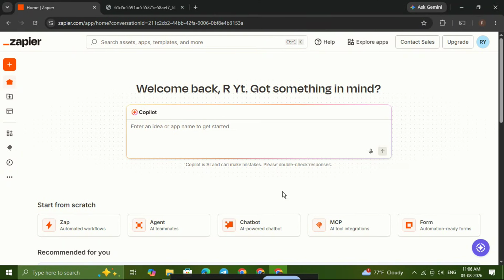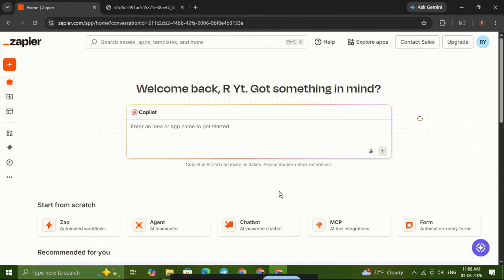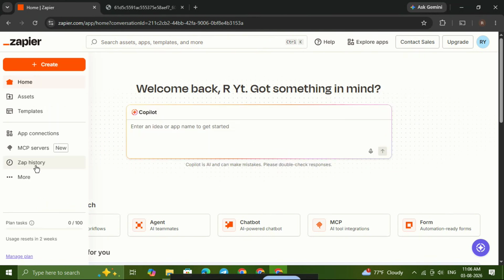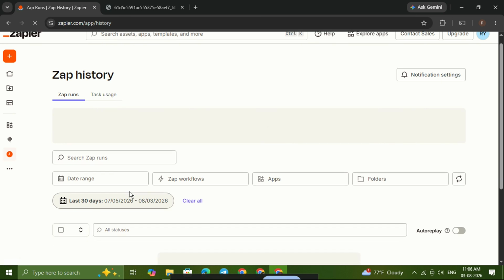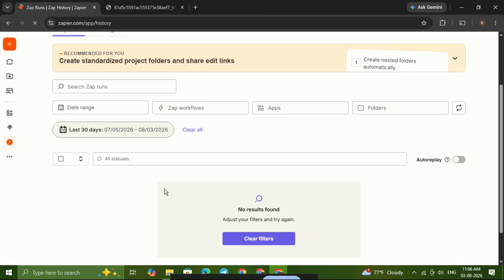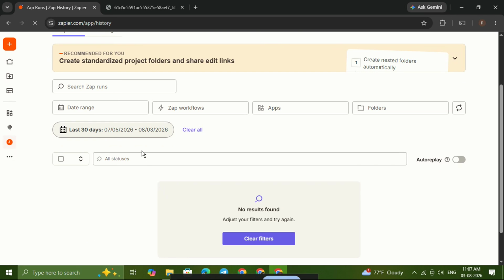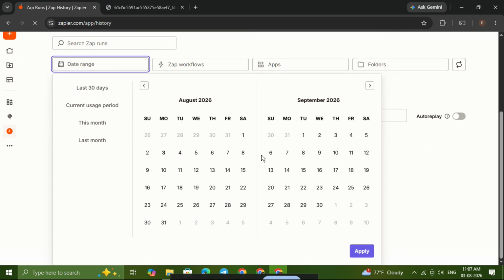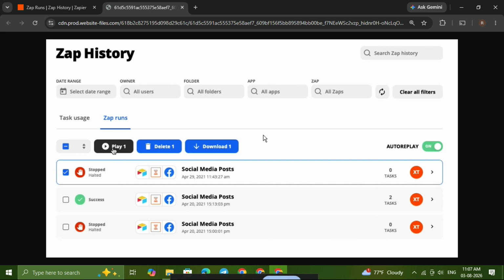How To Clear Zap History On Zapier (Easy Step-By-Step Guide)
Learn how to clear Zap history on Zapier with this quick step-by-step tutorial. Remove old zap runs, filter by date range, and delete selected history entries to keep your account organized.

🕚Timestamps:
0:00 Intro
0:17 Go To Zapier
0:28 Open Zap History
0:39 Choose A Date Range
0:51 Apply The Filter
1:00 Select Zap Runs And Delete
1:13 Outro

✍️What You'll Learn In This Video:
• How To Open Zap History In Zapier
• How To Filter Zap Runs By Date Range
• How To Select Specific Zap Runs For Deletion
• How To Delete Zap History Entries In Zapier
• How To Keep Your Zapier Account Organized

💡Pro Tips:
• Use the date range filter to narrow down exactly what you want to delete.
• Review the selected zap runs before clicking delete.
• Clear history regularly to make troubleshooting easier.
• Only delete runs you no longer need for reference.